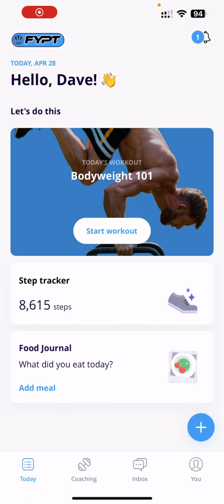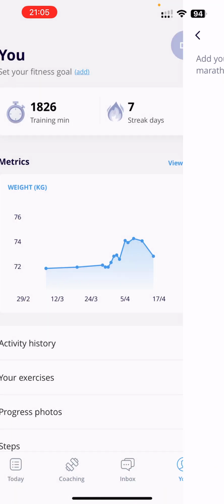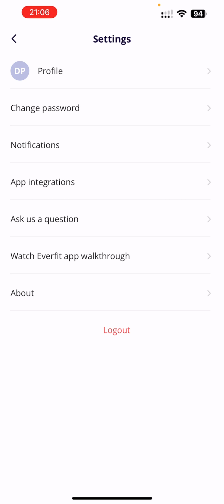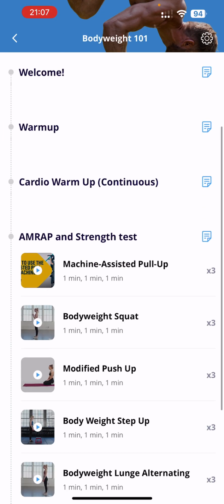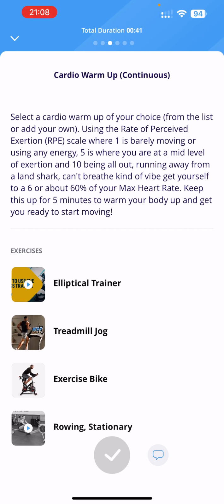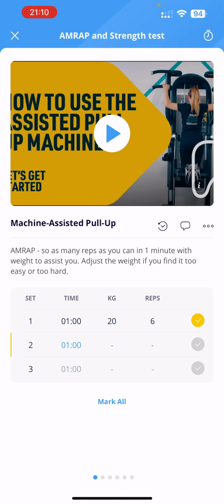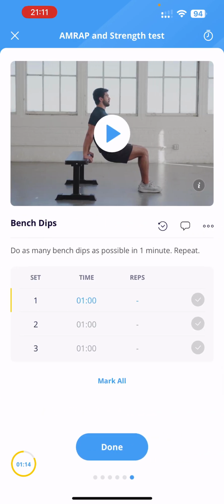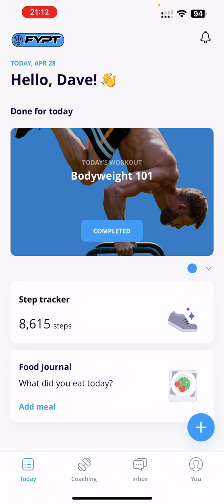Future You App Overview